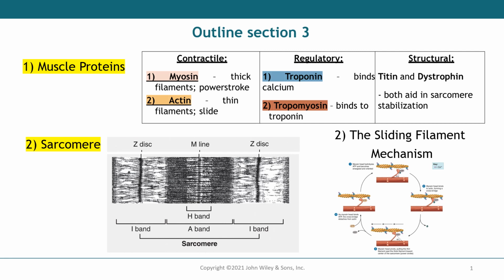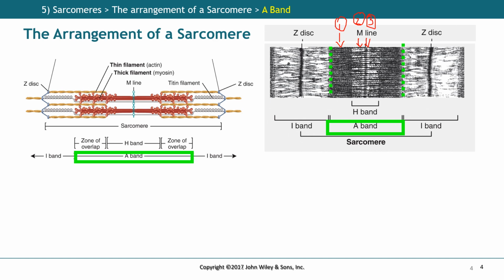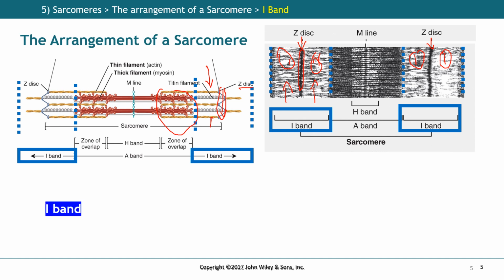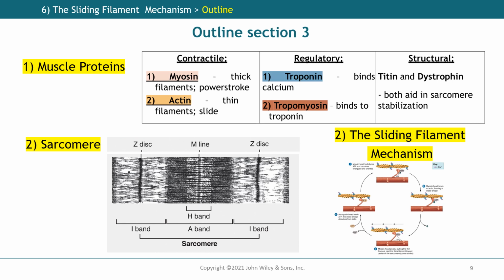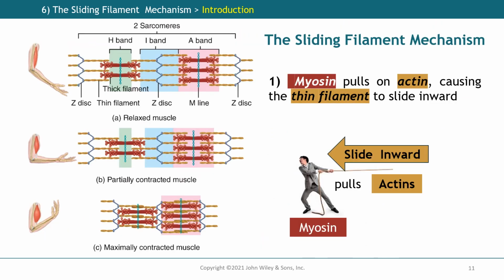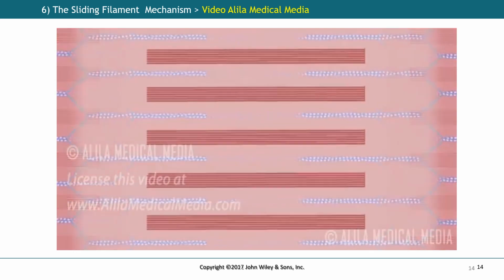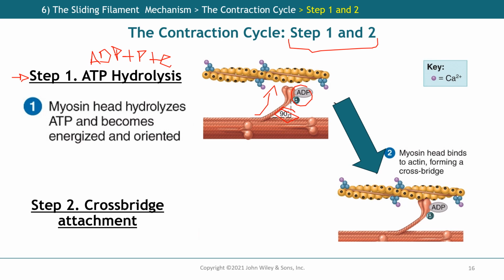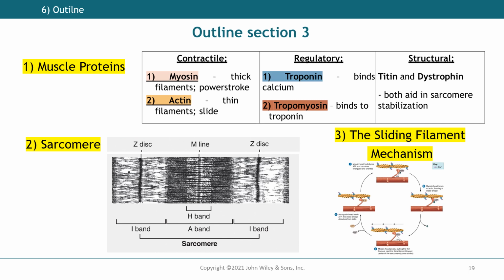Chapter 10 Muscular tissue section 3b